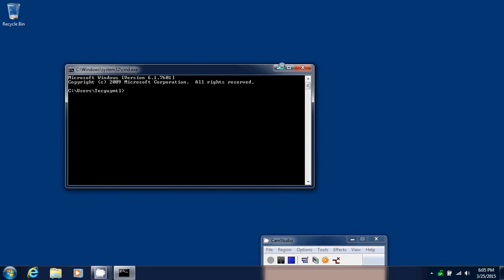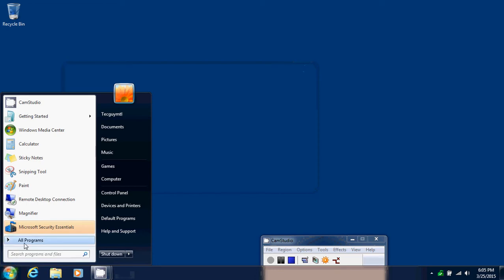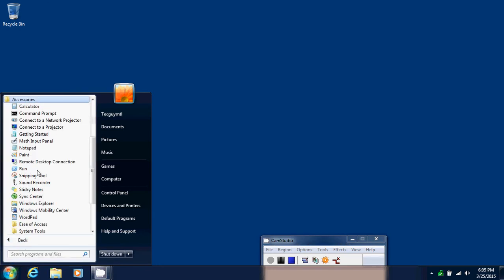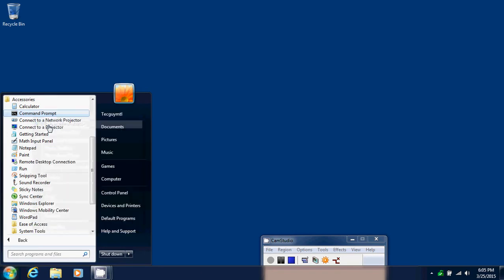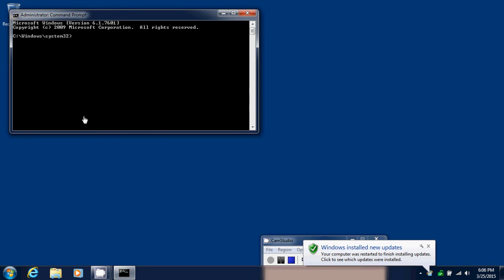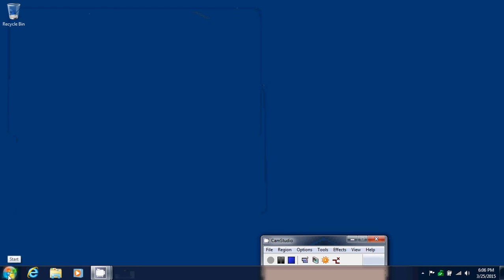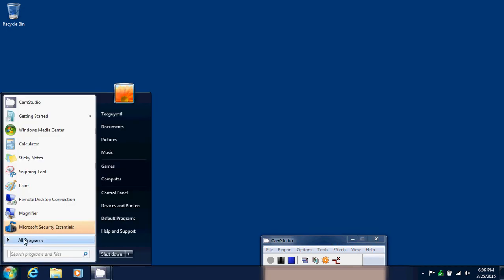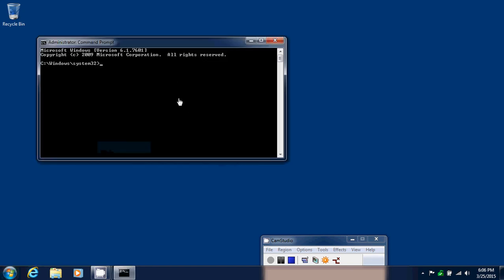FIXIT Windows 7 tips tricks How to get command prompt in Administrator mode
How to get the Administrator command prompt in Windows 7